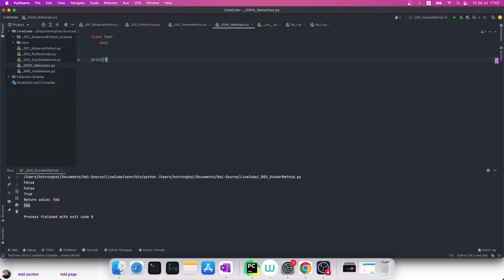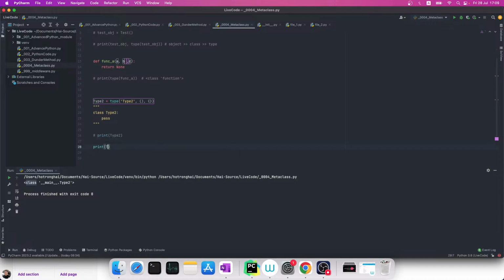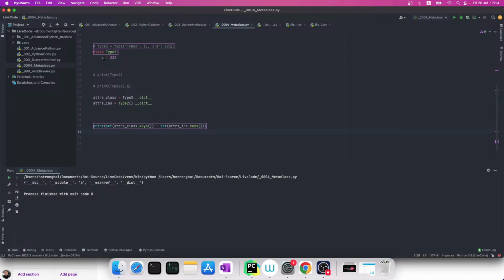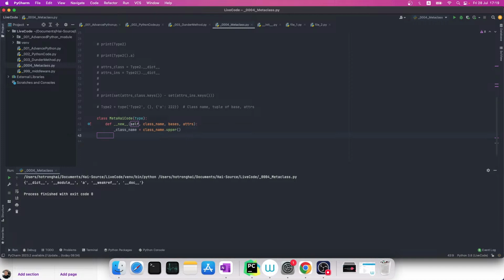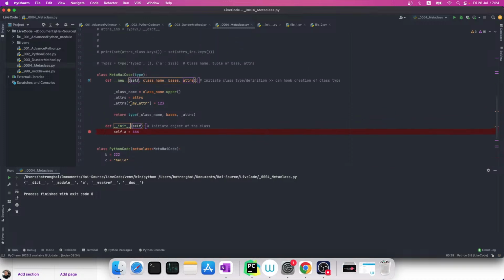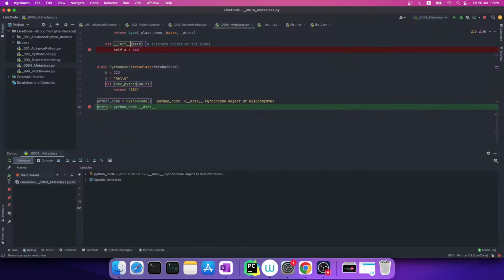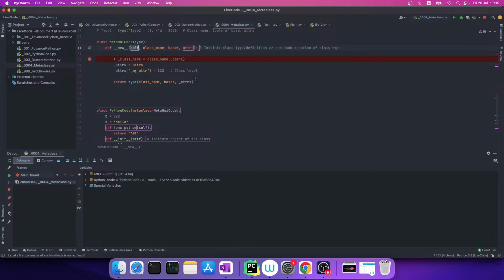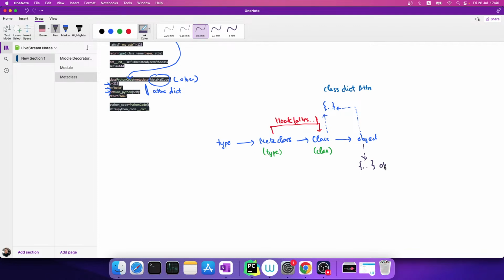Advanced Python (Metaclass)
Demo:
- Metaclass in Python